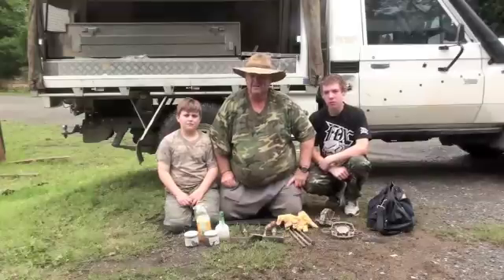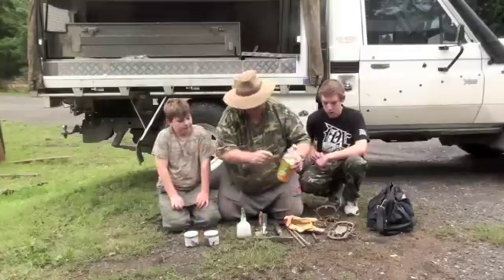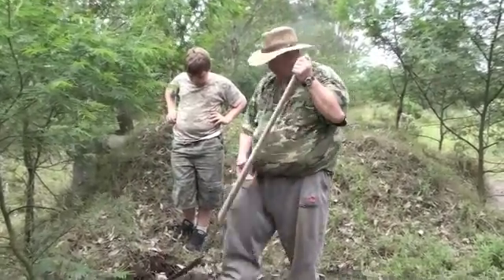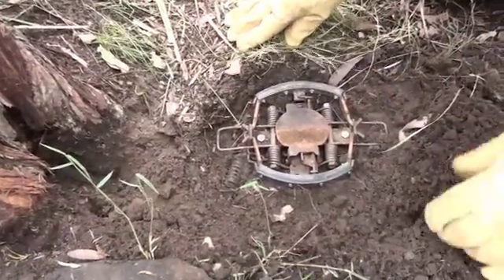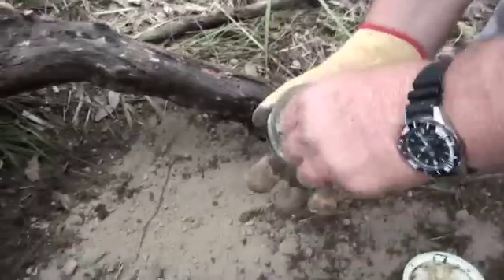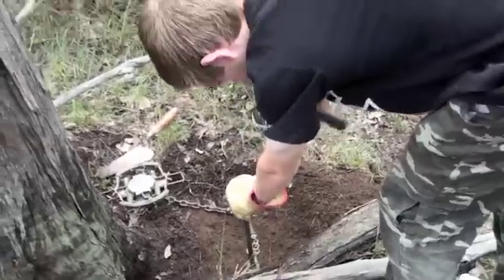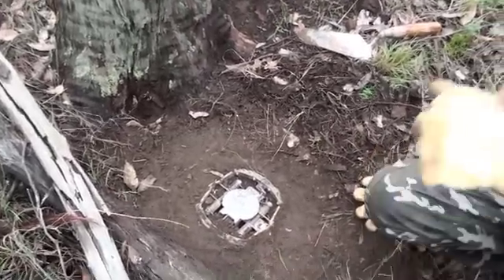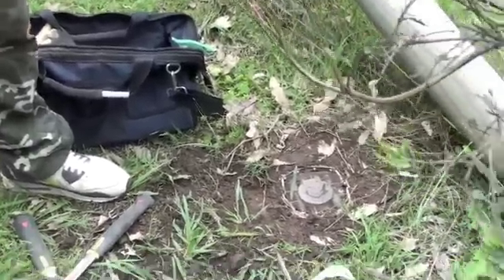Fox Trapping (Part 1)